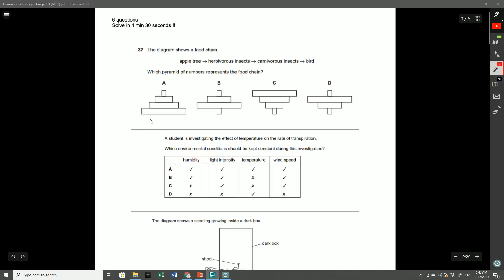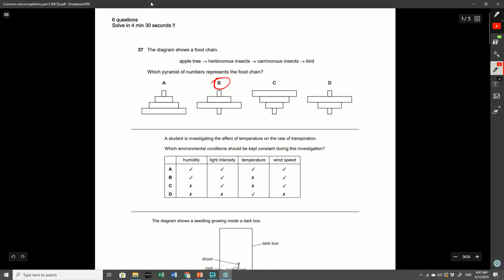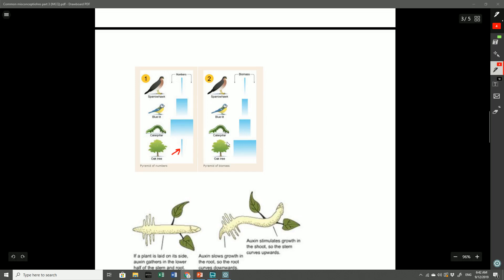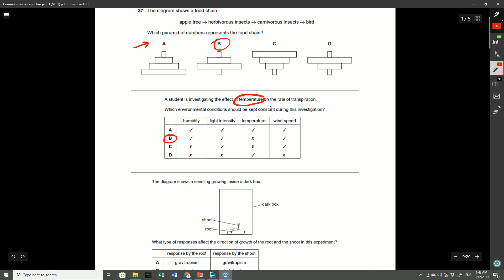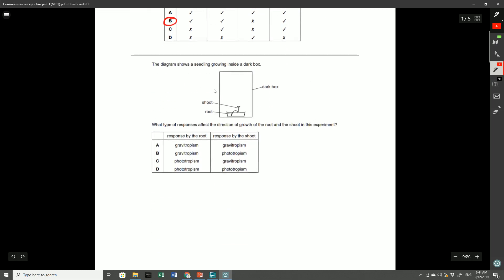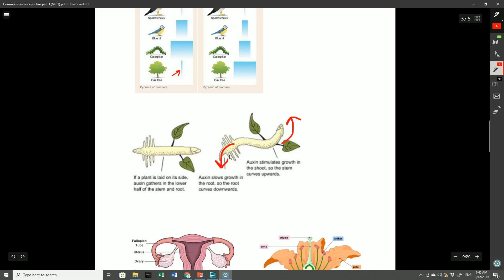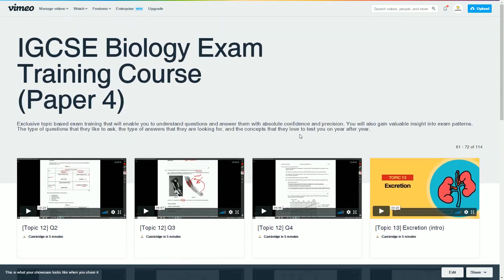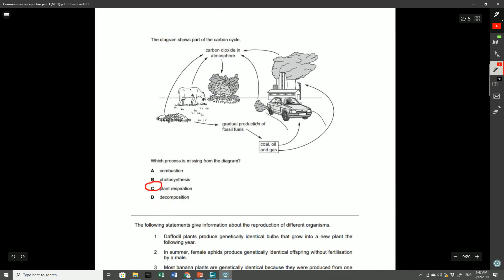IGCSE Biology Paper 1 & 2 - Common Errors And Misconceptions (Part 3)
HI guys, in this video I go through some common MCQ errors and misconceptions to ensure that you do not make the same mistake in your exams.

Gain instant access to my IGCSE Biology paper 4 training course where I go through some previous exam questions on a topic by topic basis. There's over 100 exclusive videos for you to learn from !

✅ Topic based MCQ questions
✅ Powerpoint notes
✅ Mind maps